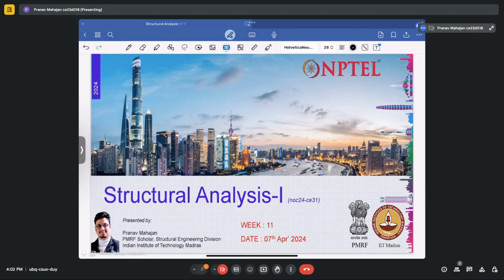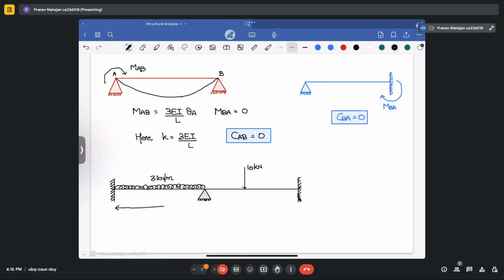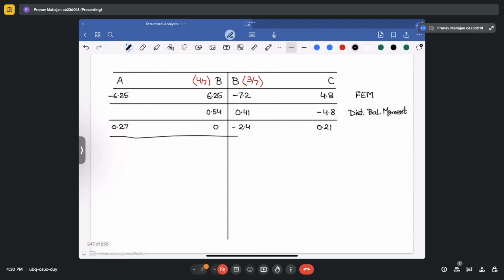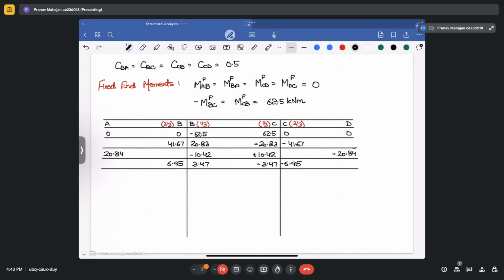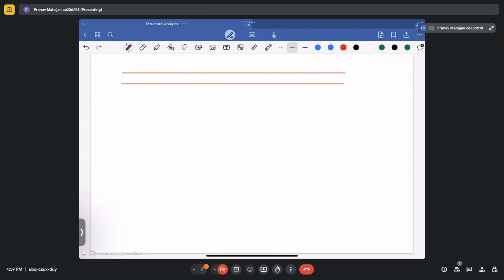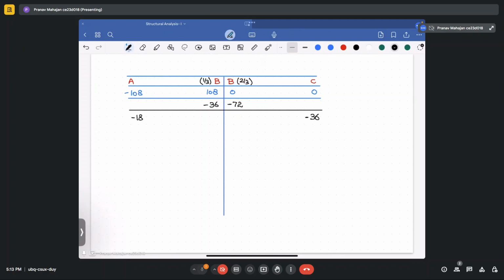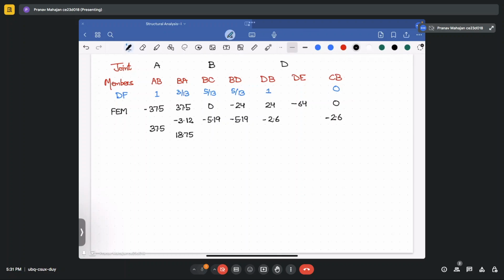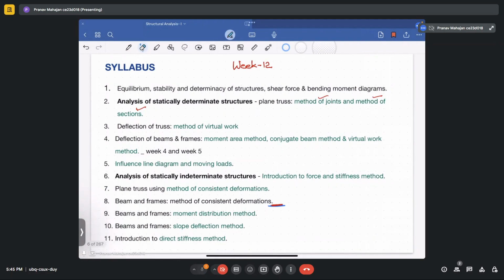Structural Analysis-I - WEEK 11 - Moment Distribution Method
Hello Everyone,

This video covers the concepts of calculating the end moments in statically indeterminate beams using the moment distribution method. Please see the video 1.5x or 2x for better visualization.